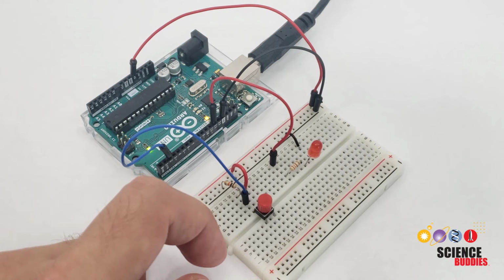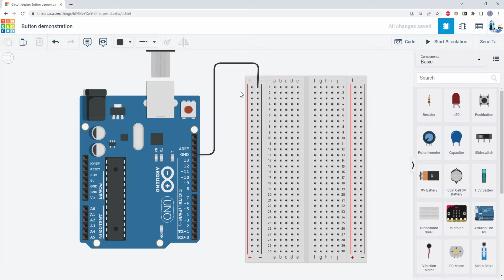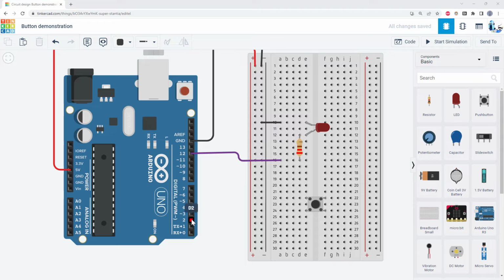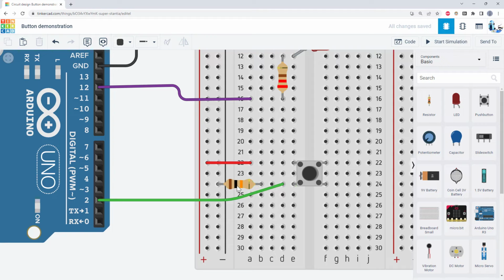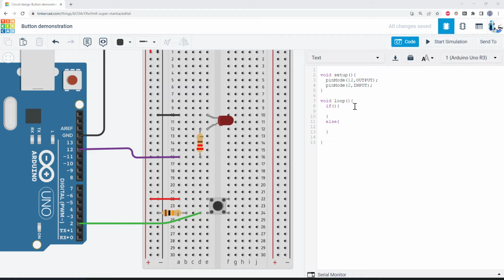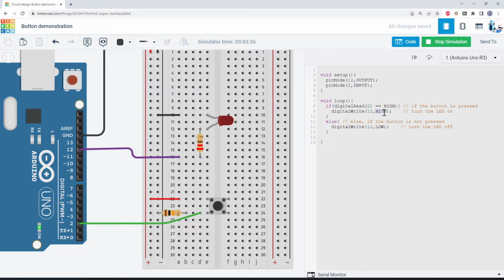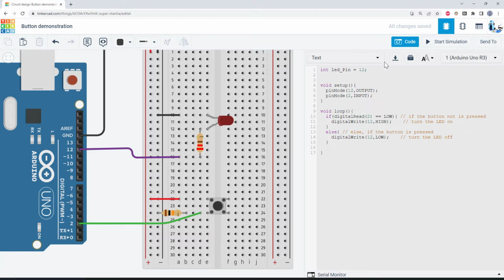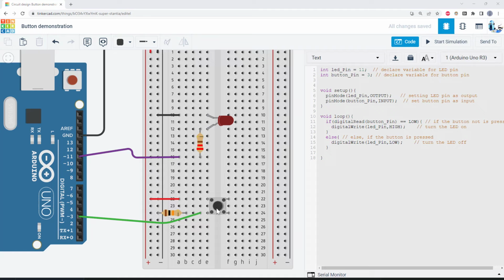How to Use a Button with an Arduino (Lesson #5)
Learn how to use a button as a digital input to an Arduino I/O pin with the digitalRead command. See our complete playlist of Arduino tutorials and the Science Buddies website for cool science projects you can do with an Arduino

0:00 intro
0:23 materials
0:37 algorithm: pseudocode
1:31 algorithm: flowchart
2:22 build the circuit
8:29 connect a pull-down resistor
9:54 write the code
13:59 test your code
14:19 reverse button behavior
16:18 variables
20:40 up next

Science Buddies also hosts a library of instructions for over 1,500 other hands-on science projects, lesson plans, and fun activities for K-12 parents, students, and teachers! to learn more.